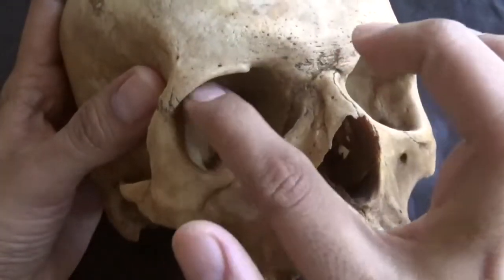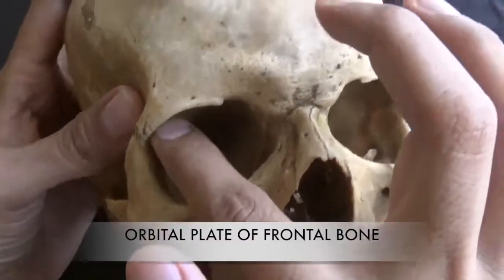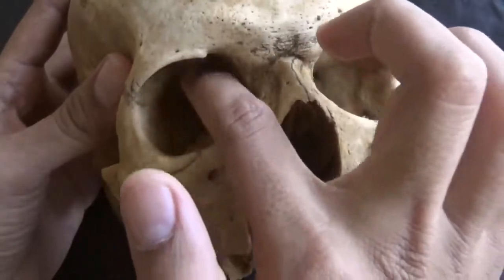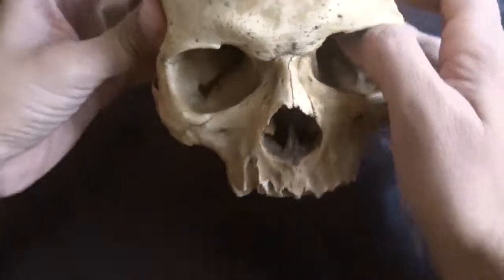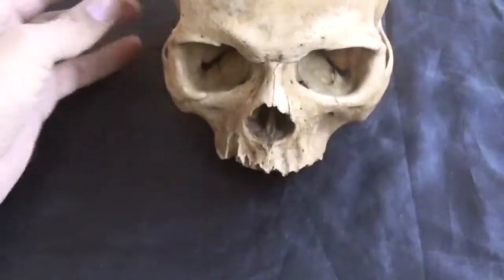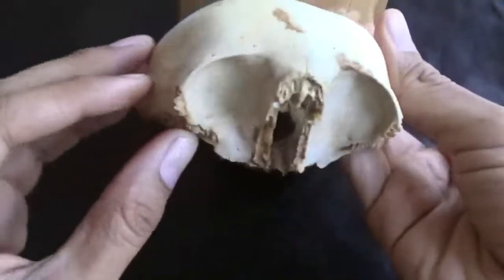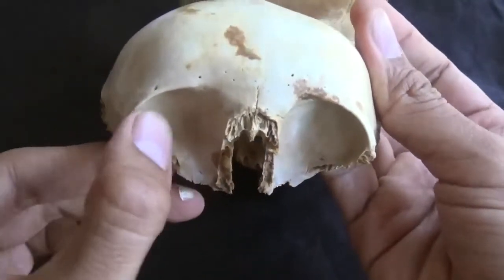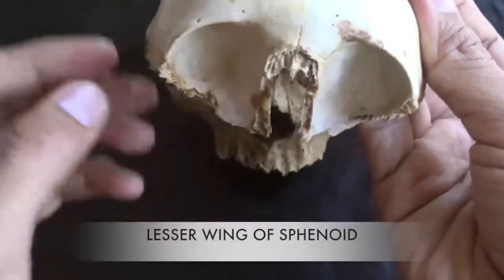BONY ORBIT DR MUHAMMAD ZAHID RAZA